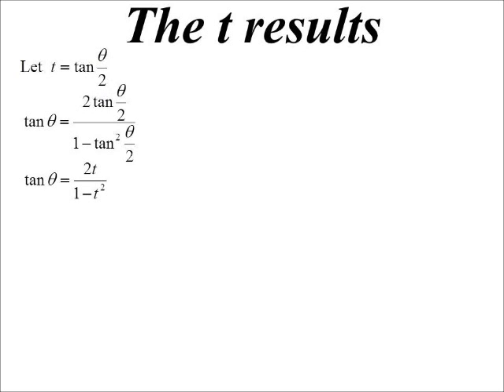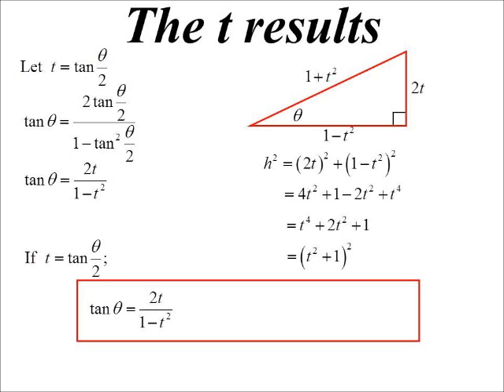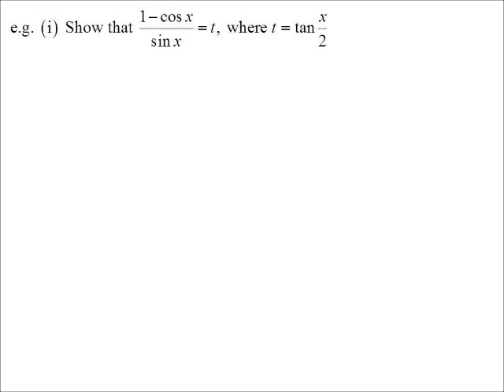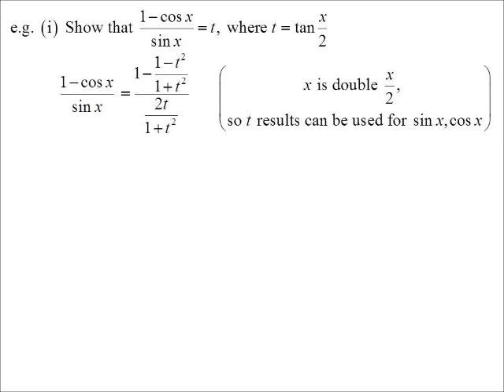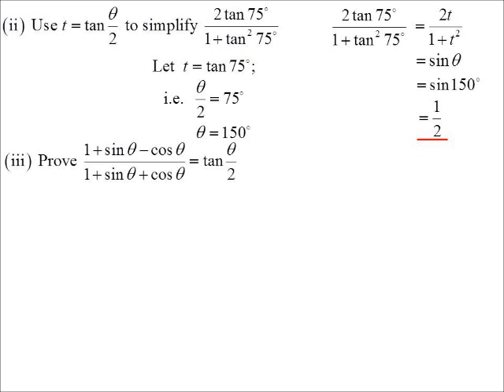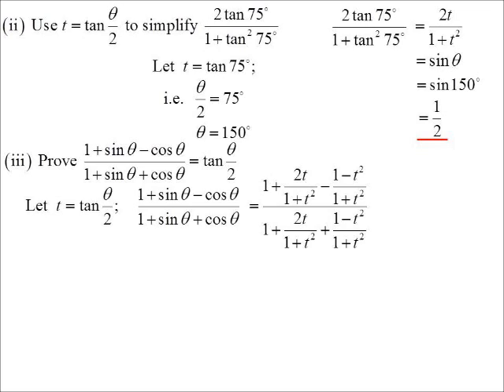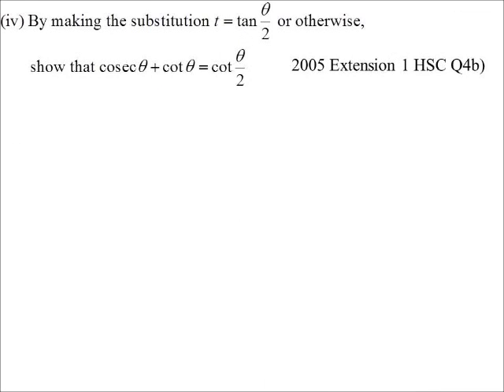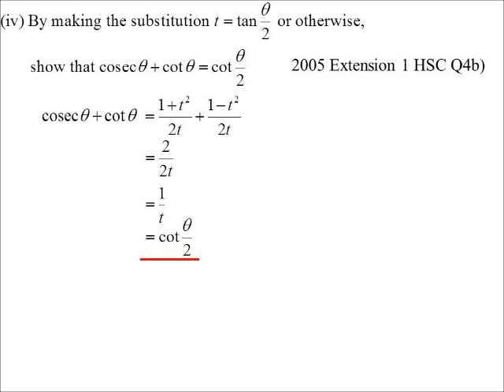11X1 T07 05 t results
The t-results, or another way of thinking about them, the half angle results.